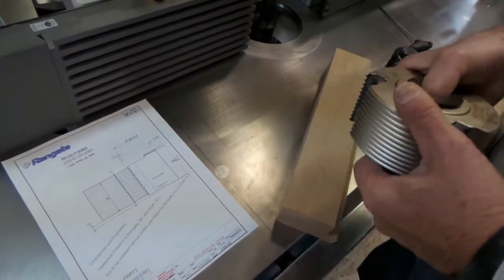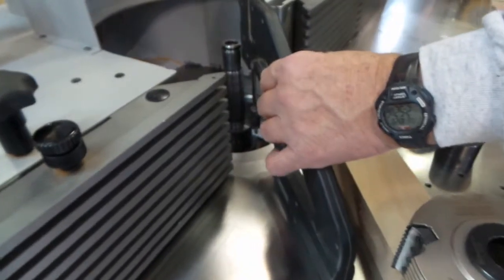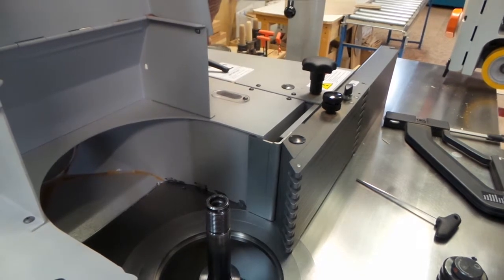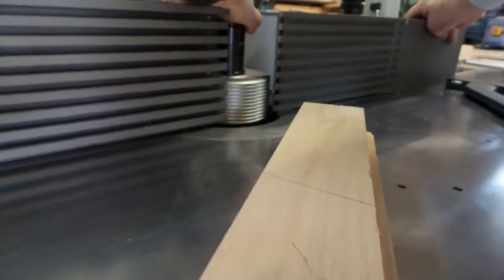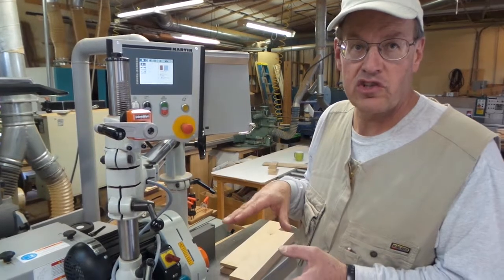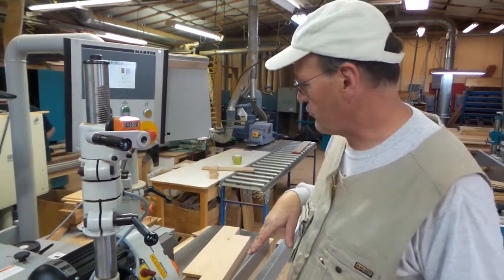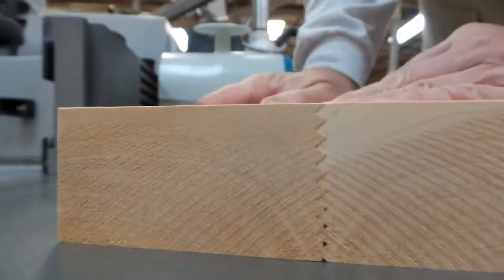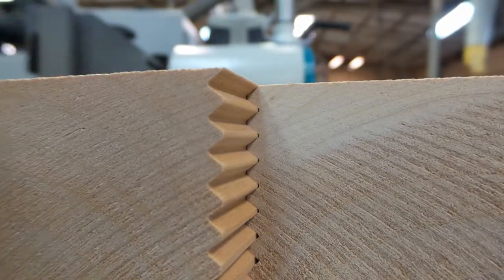Rangate Full Reference Glue Joint Cutter 13060 on Shaper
An overview operation of the Rangate Full Reference Glue Joint cutterhead on a Shaper Machine